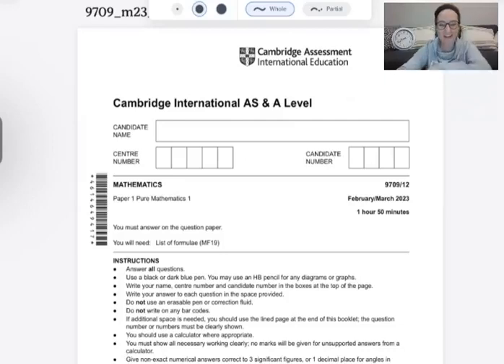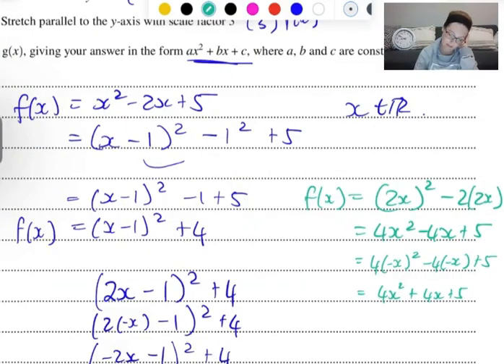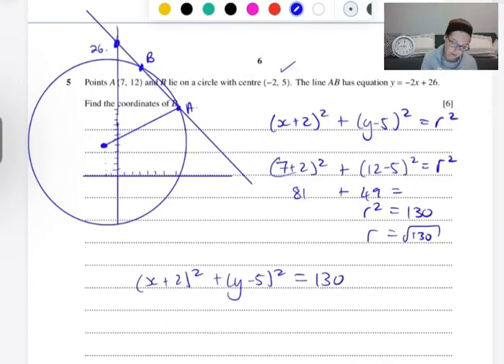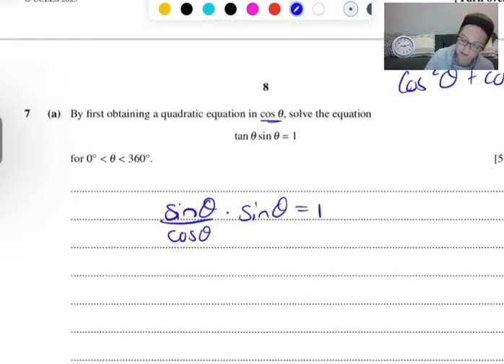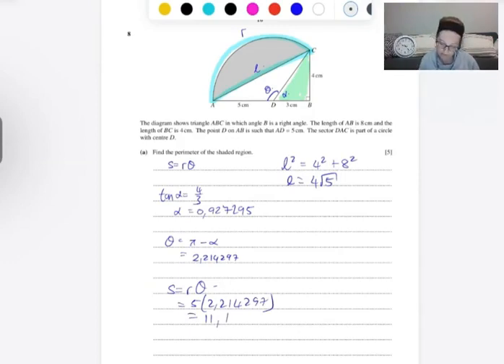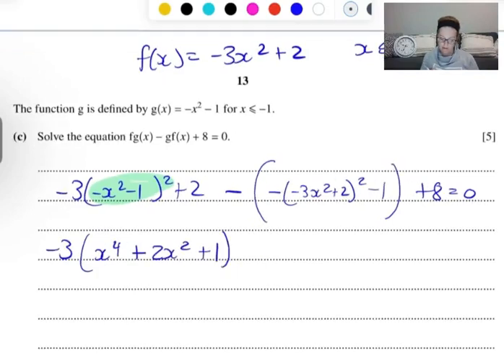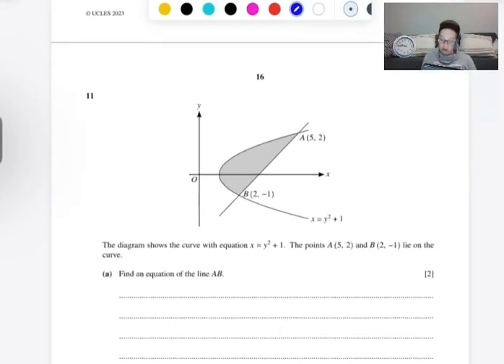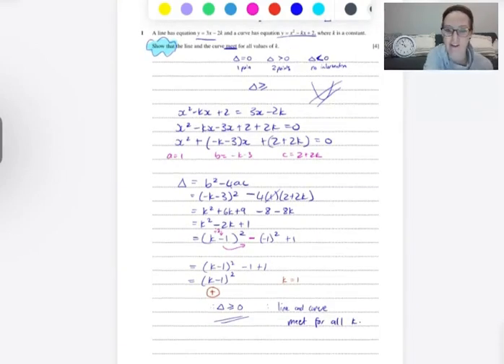9709 February March 2023 9709 m23 qp 12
Cambridge 9709 Pure Mathematics 1 February March 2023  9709 m23 qp 12
9709 m23 ms 12 SOLVED